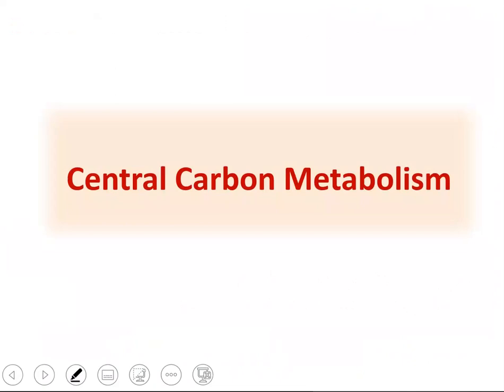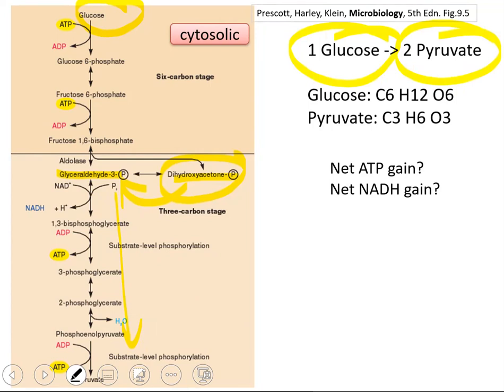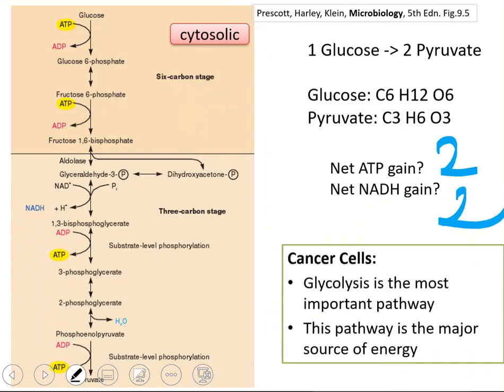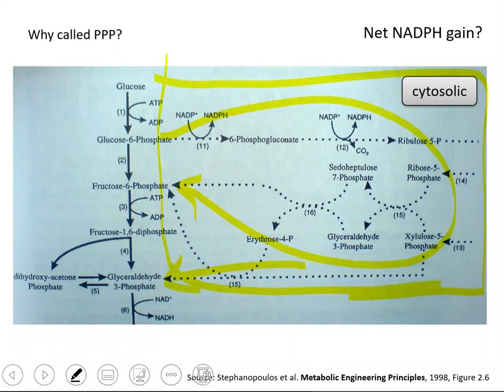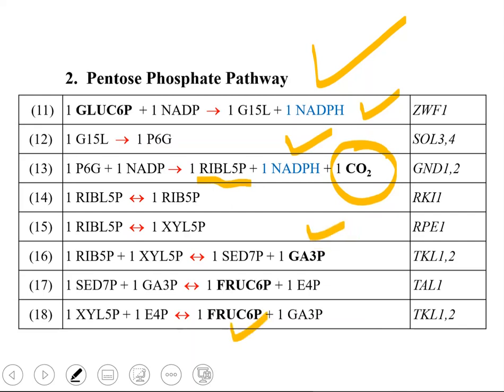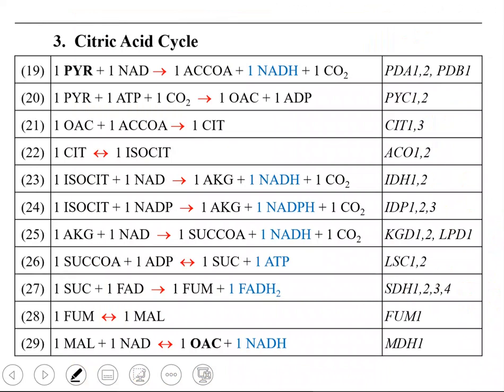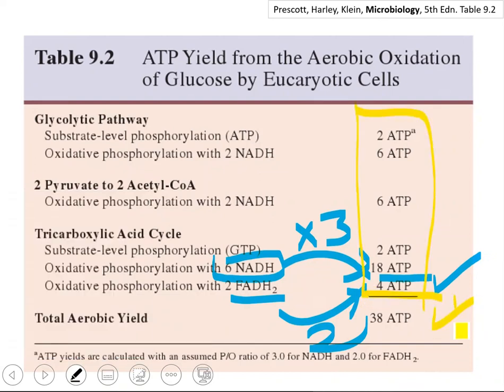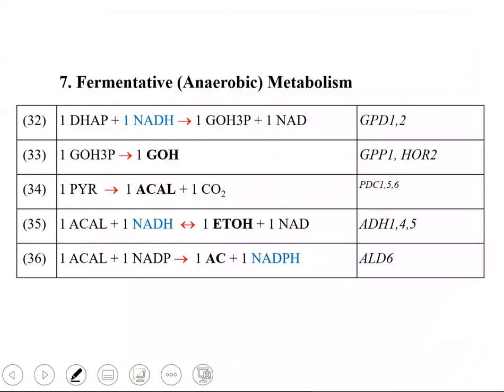Lecture 1.2 - Central Carbon Metabolism | Genome Scale Metabolic Models